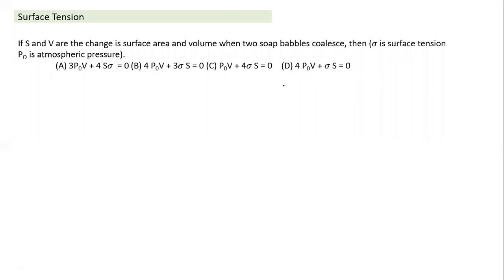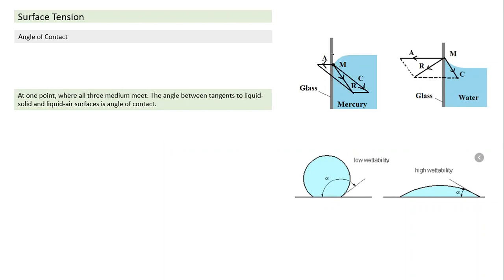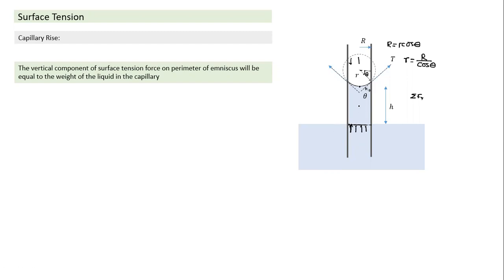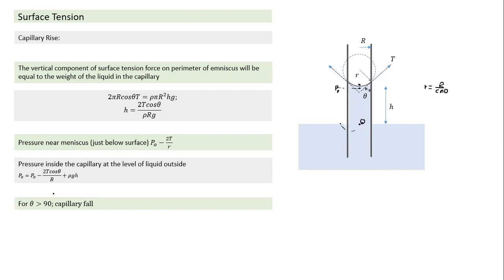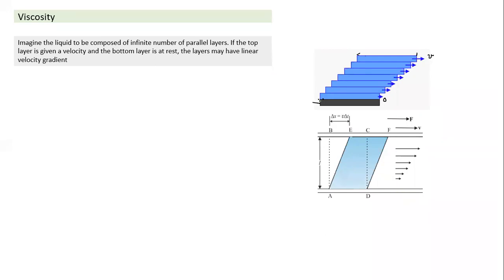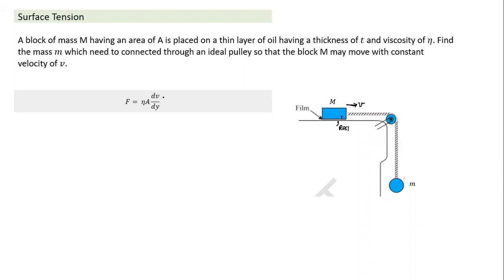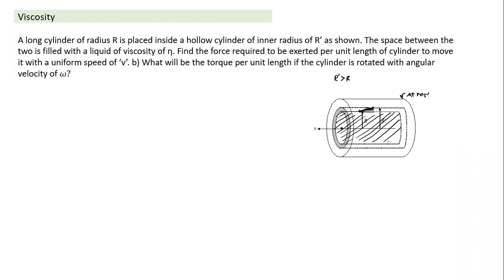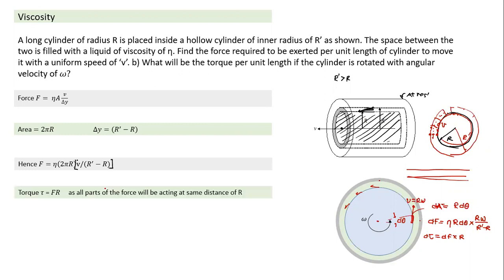Properties of Fluid 2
Revision JEE Mains 2021 Physics: Properties of Fluid - Surface Tension and Viscosity -2